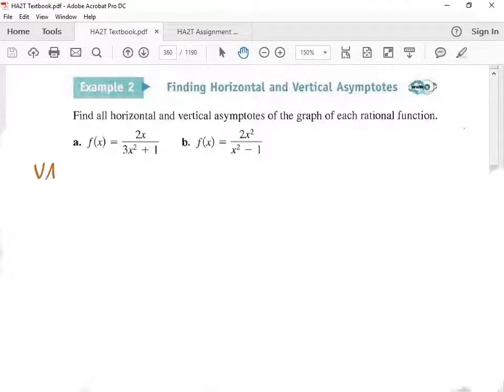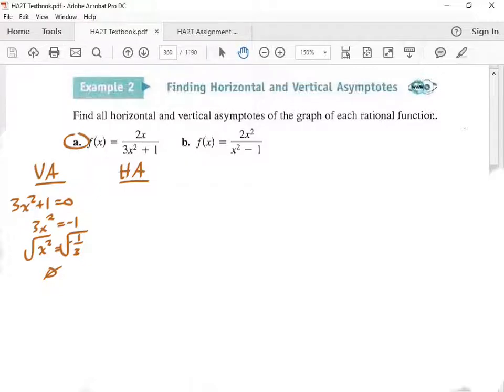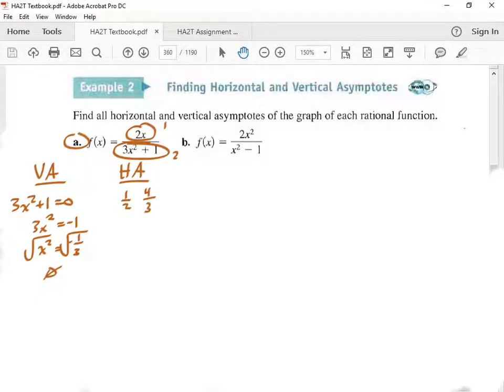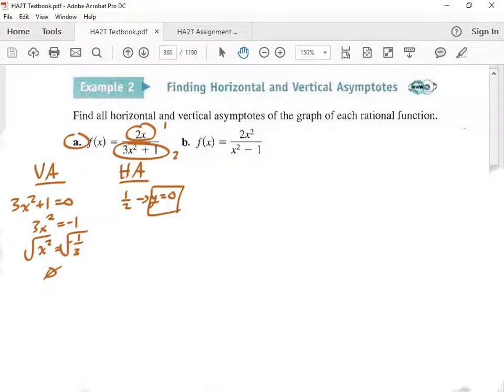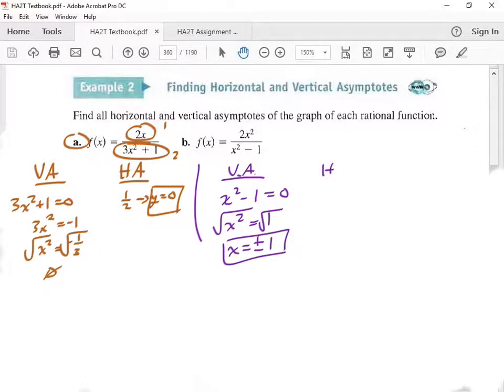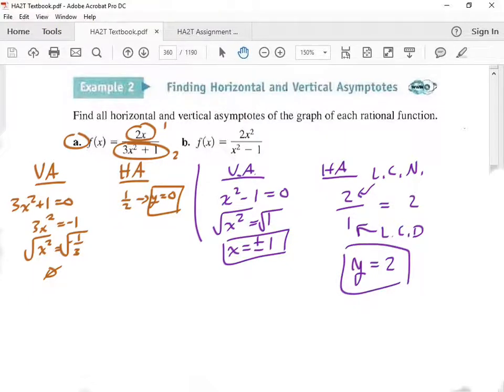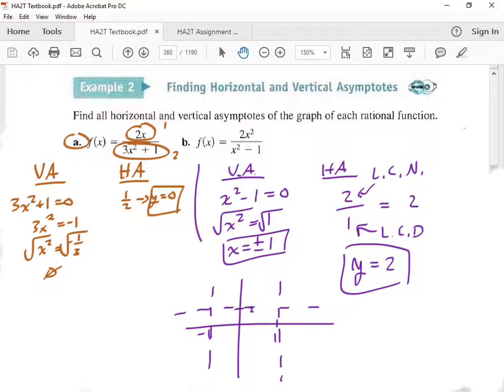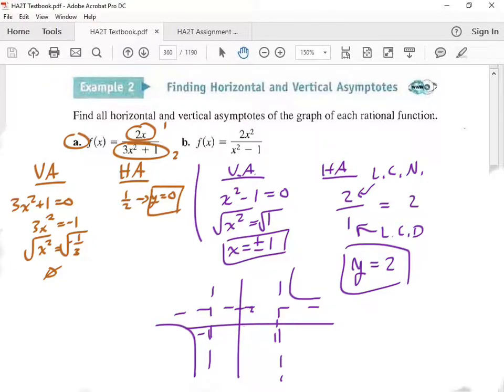Finding vertical and horizontal asymptotes ex2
How do you find horizontal and vertical asymptotes?